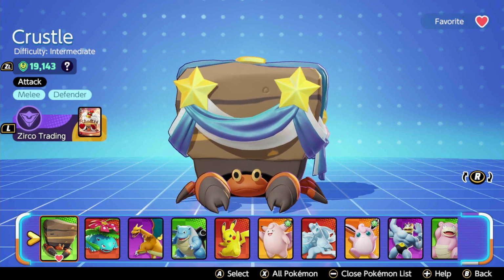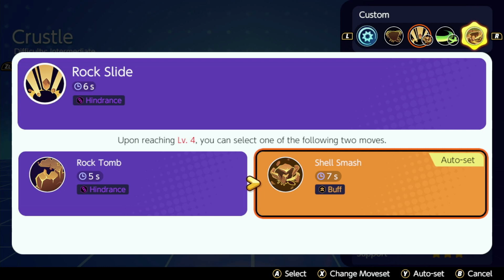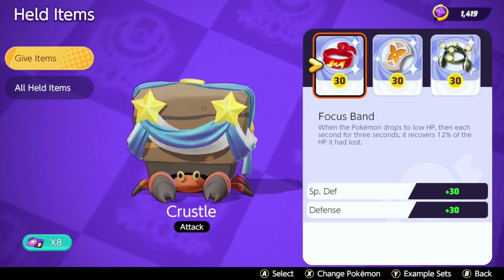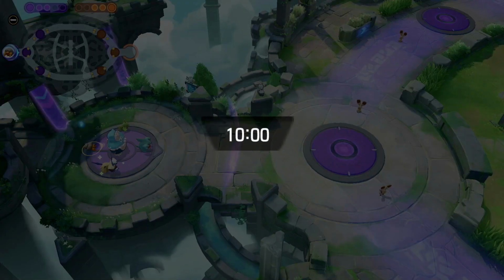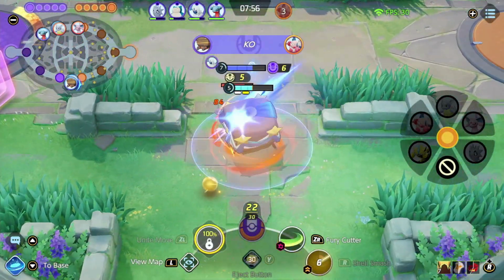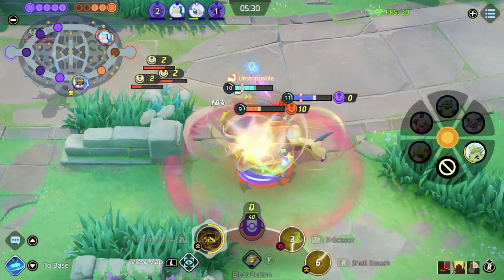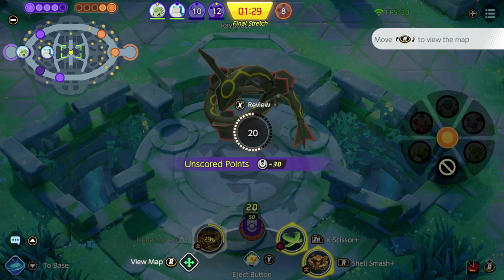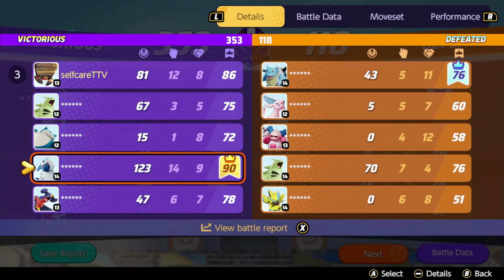CRUSTLE SoloQ for BEGINNERS | Pokemon Unite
More Pokemon Unite Resources!

Artwork Credit!

PNGTuber Model by Yukia Sho
VTuber Background by PramcatDigital